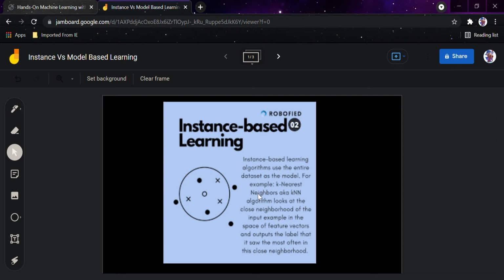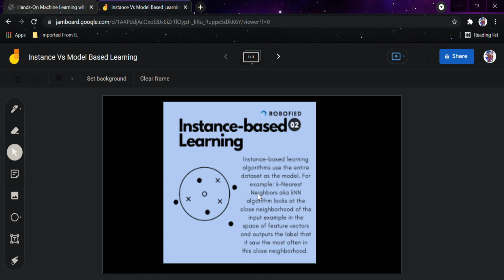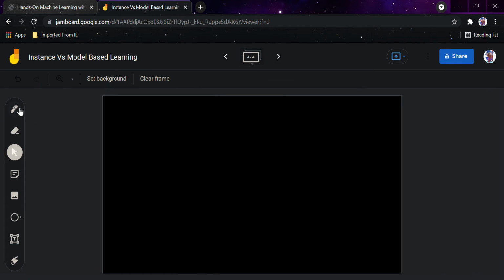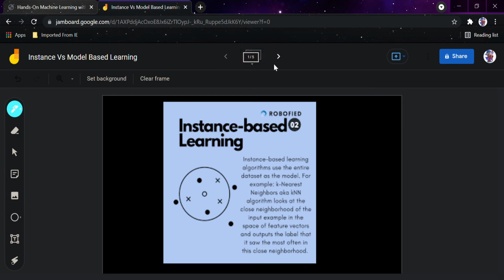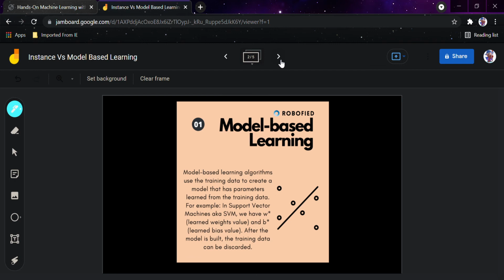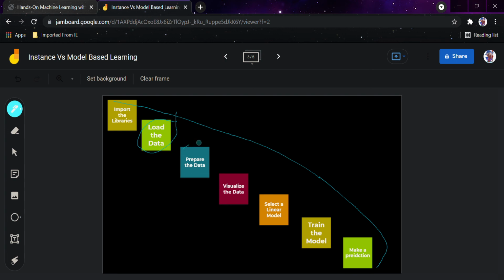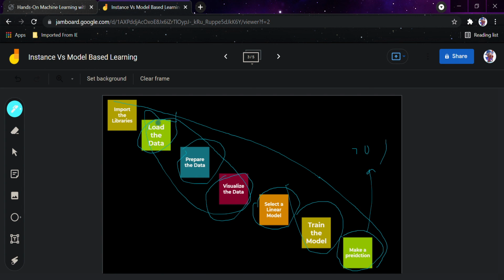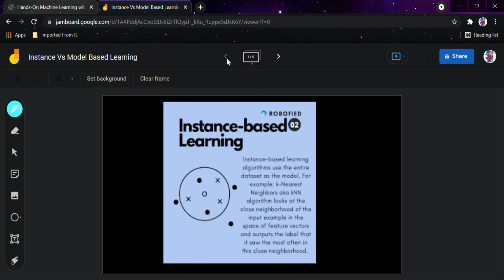Instance Vs Model Based Learning